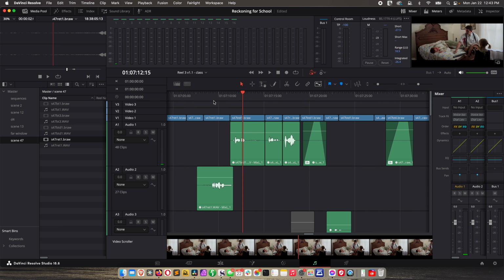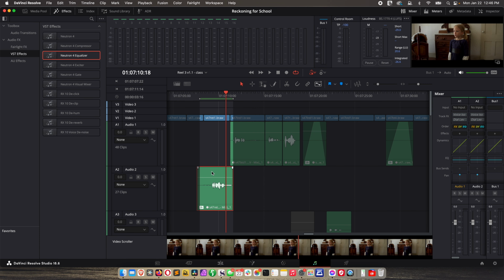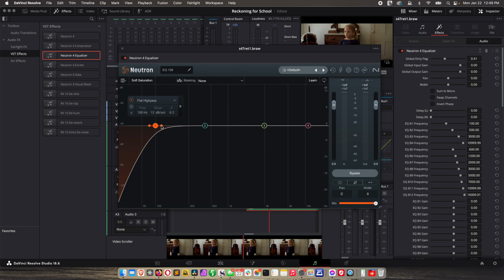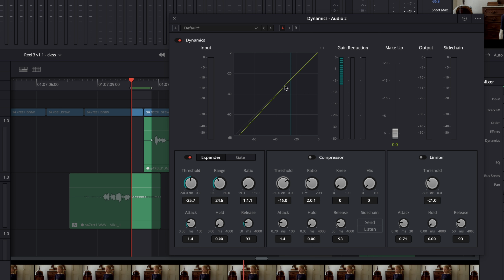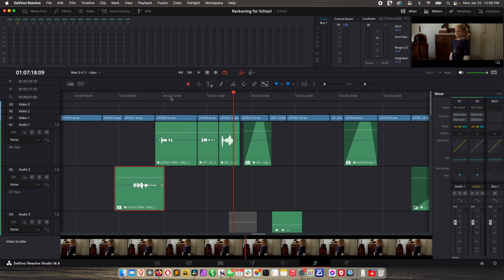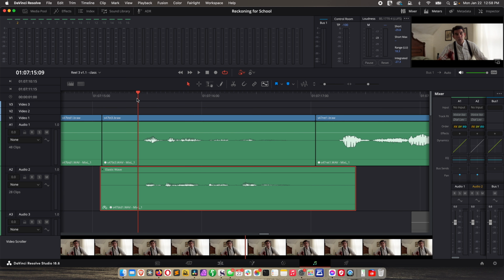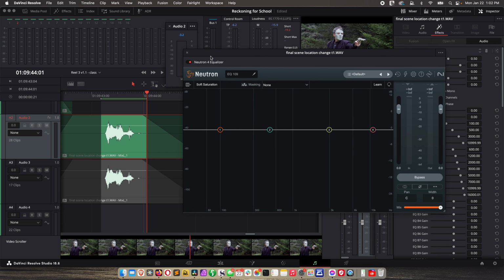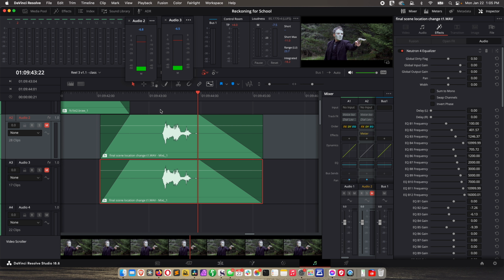Dialogue Part 7 | Which Tool Is Right?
The final installment of dialogue editing with Fairlight!

Gotta say, the fact that DaVinci Resolve includes a full featured NLE and DAW in the same application is incredible. The days of cutting in Avid and then going to Pro Tools for sound design, and then back and forth as picture changes are over!

In this lesson we look at three problem audio scenes and experiment with various tools like EQ, Gate, Expander, Voice Isolation and Noise Reduction to see which one will do the job.

Something sound designers understand is that there is no such thing as "one tool to rule them all."

The tool that works best depends on the type of issue, the frequency ranges affected, etc.